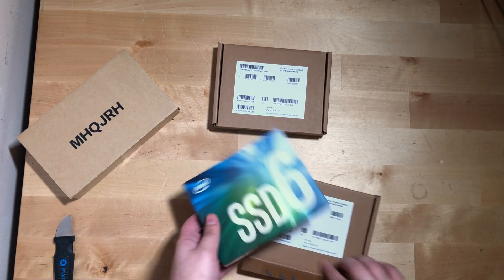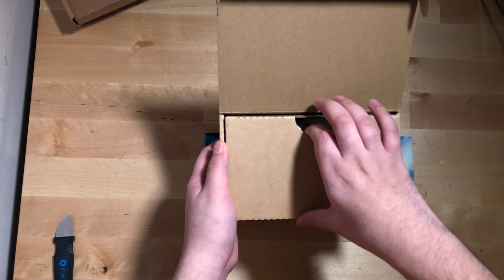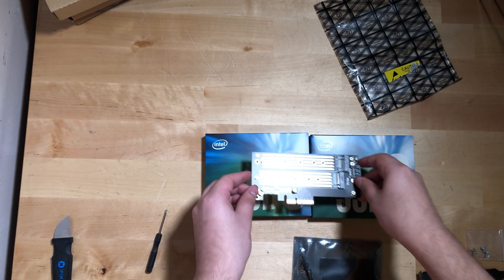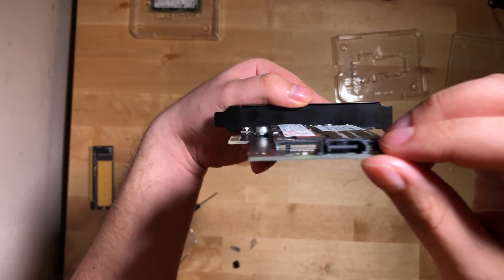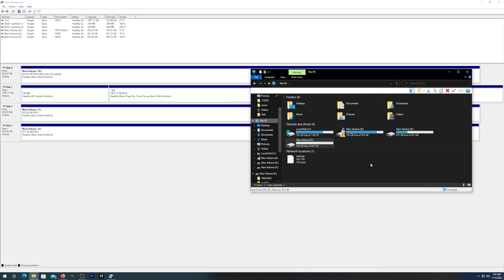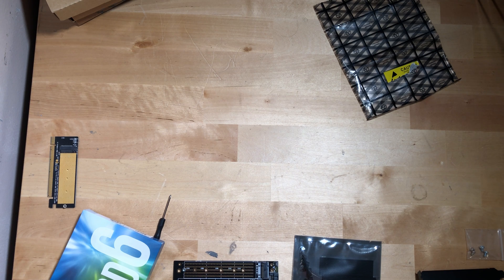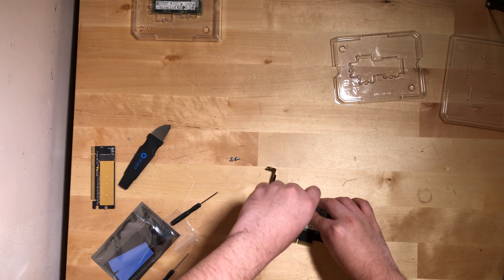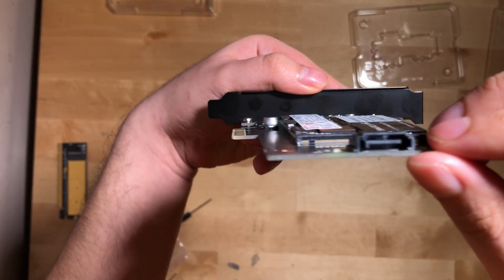Cheap M.2 Expansion Card - Dual M.2 PCIE Adapter SATA +NVMe SSD PCI-e Host Controller Expansion Card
Dual M.2 PCIE Adapter
Single NVMe Adapter
Sata SSD recommendation
Intel 660P SSD

MHQJRH Dual M.2 PCIE Adapter for SATA or PCIE NVMe SSD with Advanced Heat Sink Solution,M.2 SSD NVME (m Key) and SATA (b Key) 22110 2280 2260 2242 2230 to PCI-e x 4 Host Controller Expansion Card